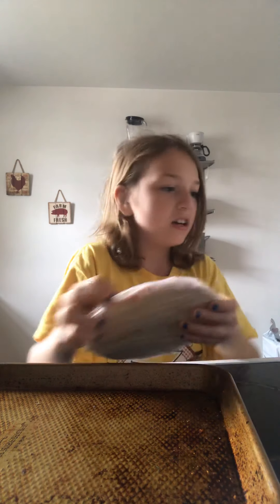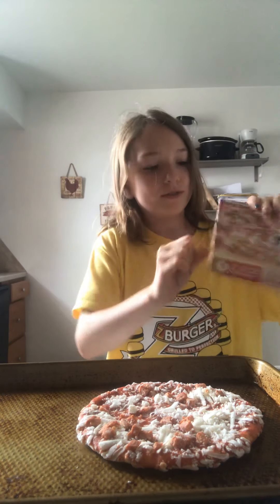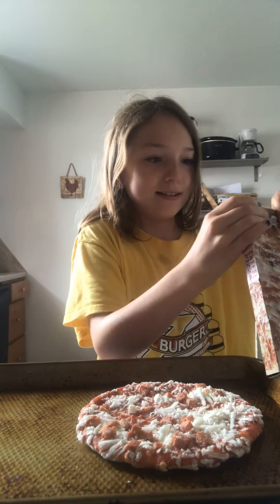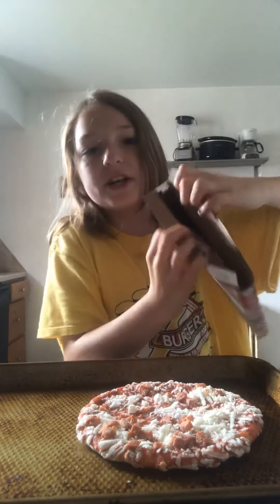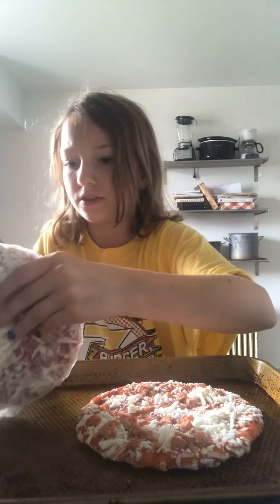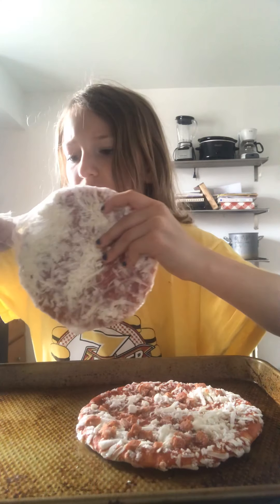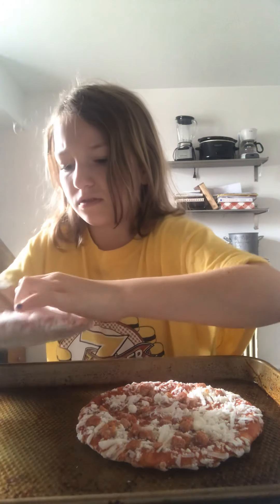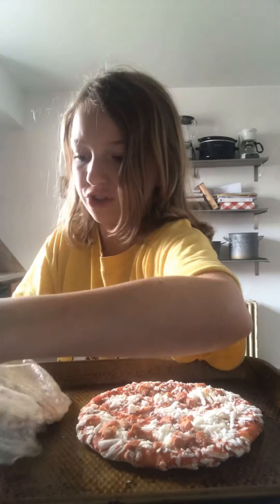June 19, 2019